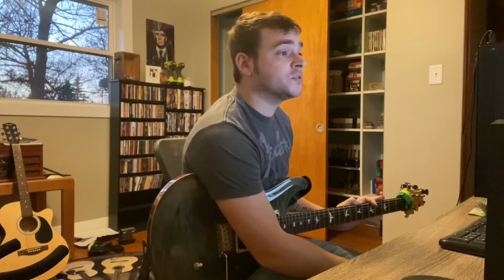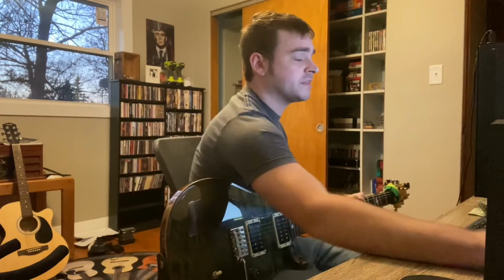Furthering Musical Vocabulary-ep1– Practice Session over Inner Urge Chords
Practicing over a looped progression, humbling myself...

This is a great way to practice difficult chord changes!